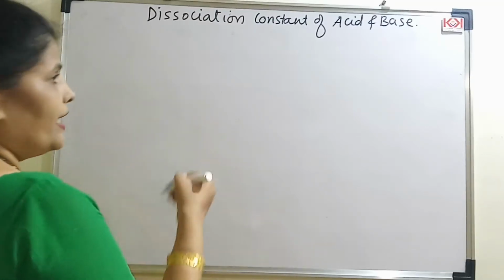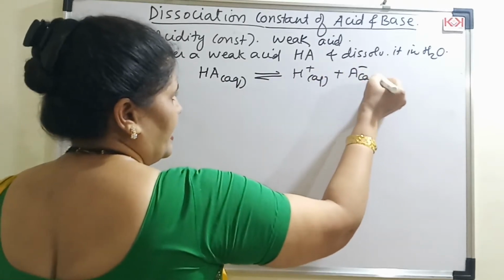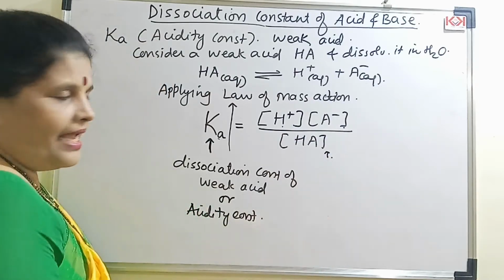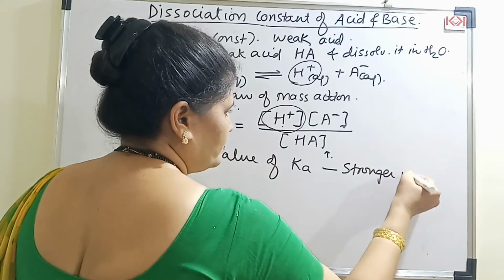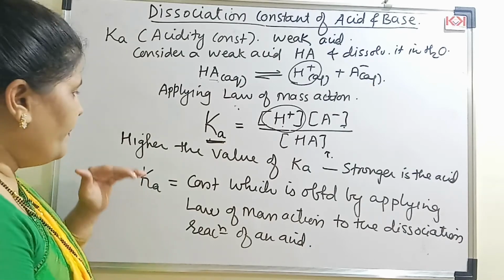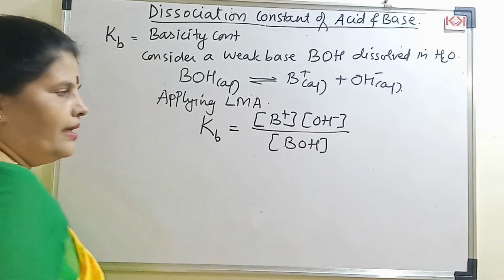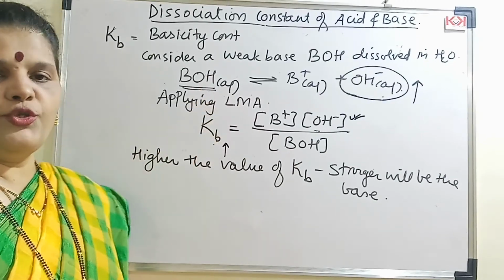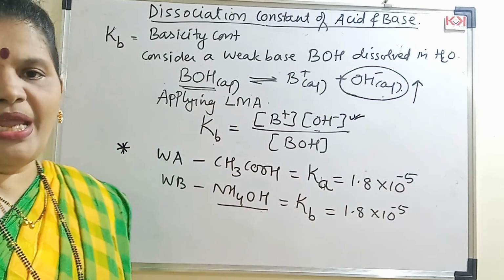Ionic Equilibrium - Concept of Dissociation Constants of Acid and Base with derivation.